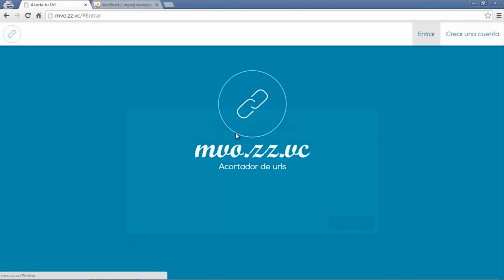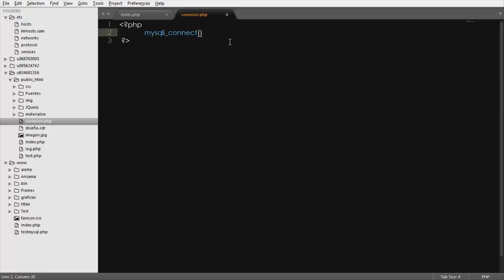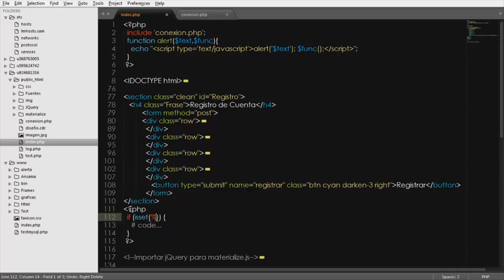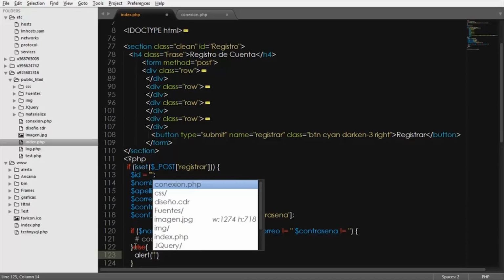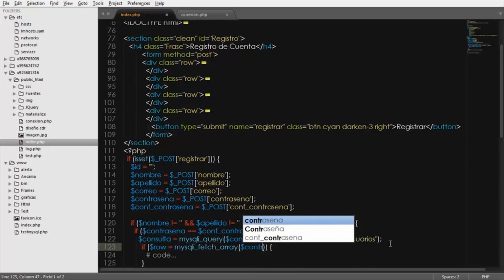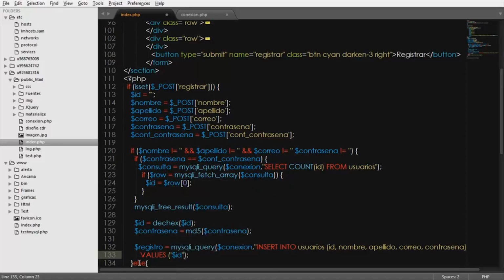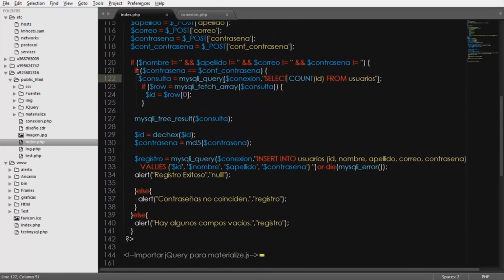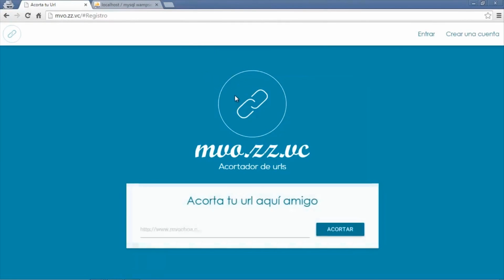User Registration in MySQL and Encryption | PHP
Hello friend, learn how to create a user registry using PHP and MySQL, you will learn how to create the database and the table where users will be stored with all their data such as name, mail, password, you will also learn to make validations that do not There are empty fields and passwords match (password and confirm password) and above all to encrypt the password with a single line of code, extra things you will learn to convert a decimal number to a hexadecimal number.

///*** Social networks ***\\\

You can download the project but it has a cost.

Remember if you do not want to buy it, you can copy the code of the video is the same code that you will find if you buy it.

Thank you very much for watching my videos. If you can help me by sharing these videos.